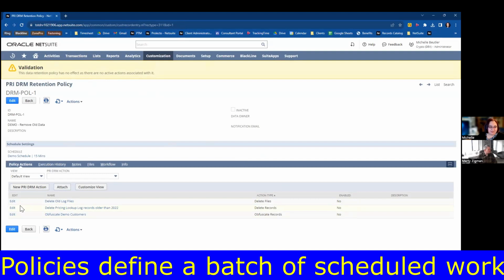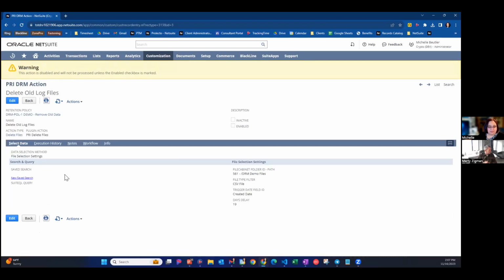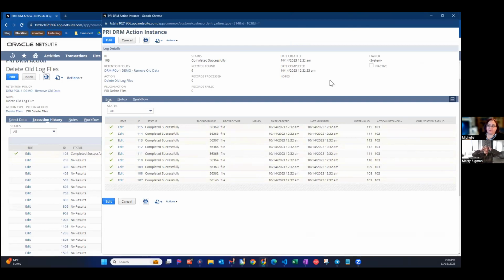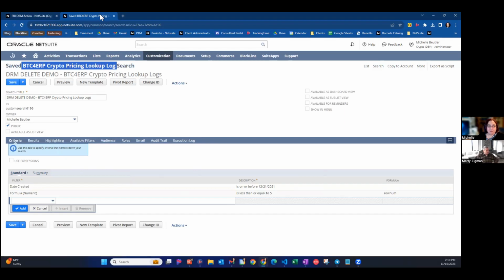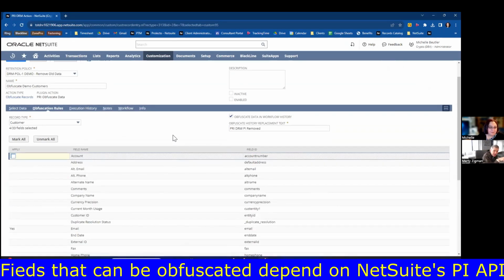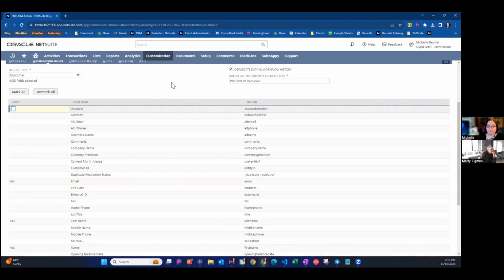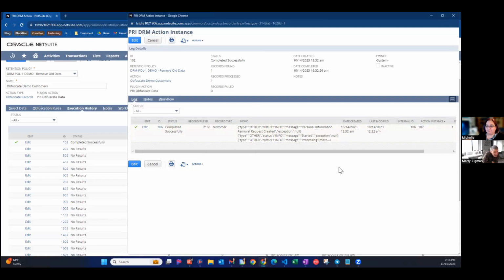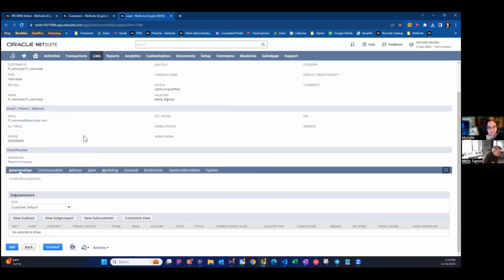Prolecto Data Retention Manager for NetSuite 20231119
This article is relevant if you use NetSuite and you are concerned with managing personal information supporting the European General Data Protection Regulation (GDPR) and the California Consumer Privacy Act (CCPA) regulatory requirements.